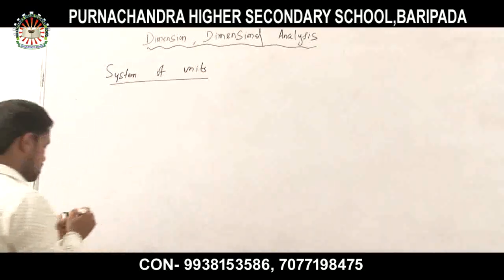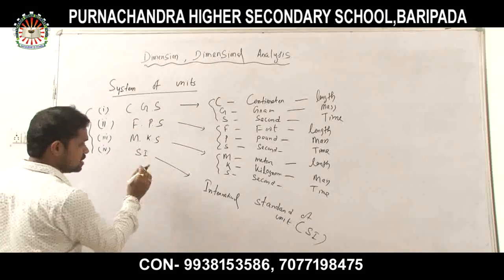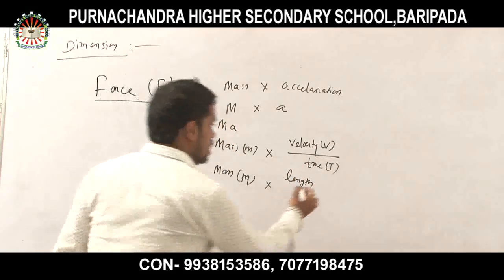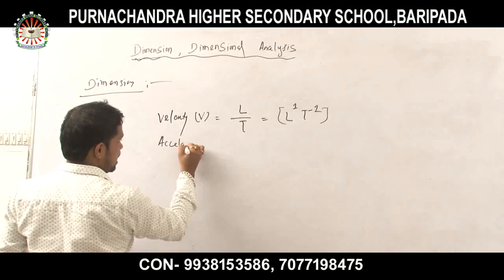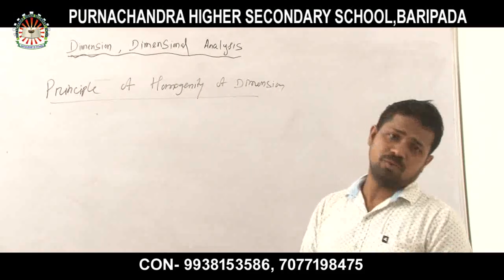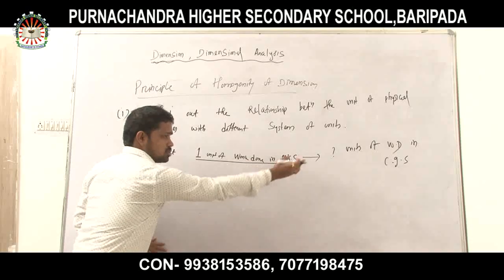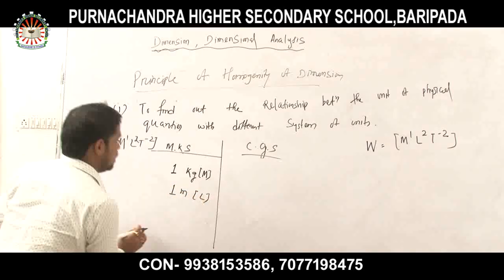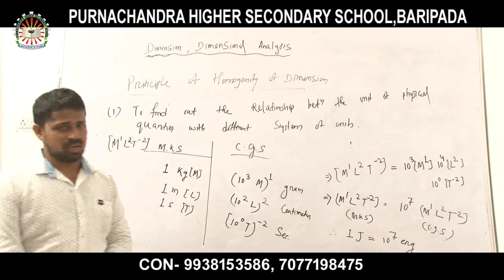DIMENSION, DIMENSIONAL ANALYSIS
PURNACHANDRA HIGHER SECONDARY SCHOOL, RAGHUNATHPUR, BARIPADA
SUBJECT – Physics - DIMENSION, DIMENSIONAL ANALYSIS